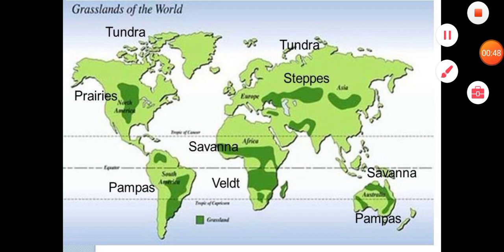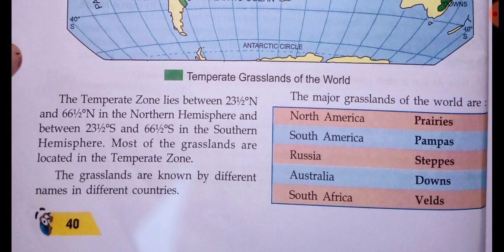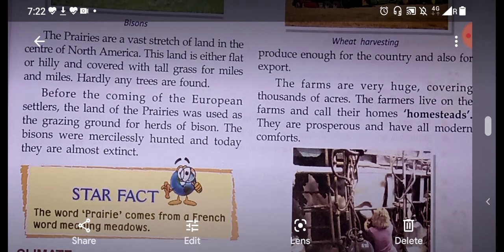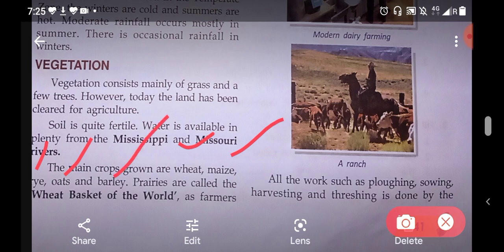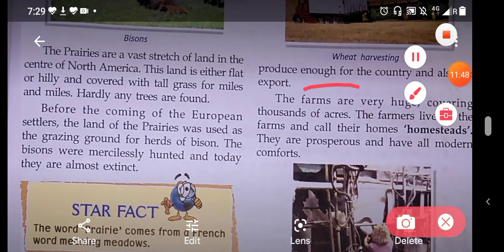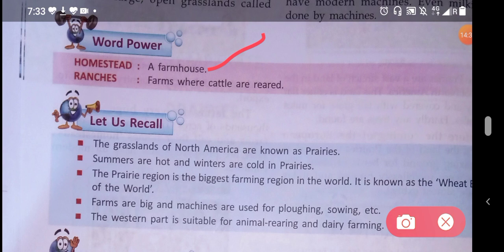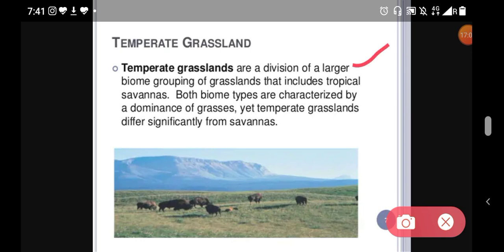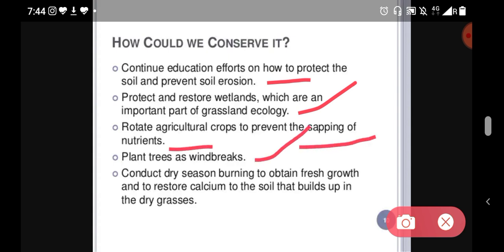Class 5th C Social science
Lesson 7 grassland of north America